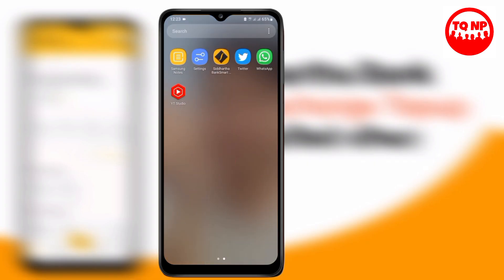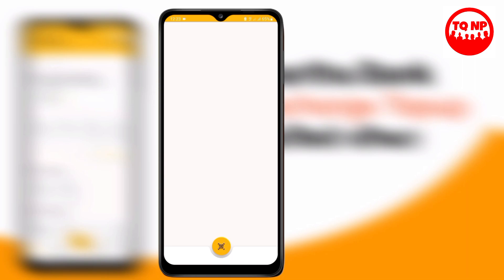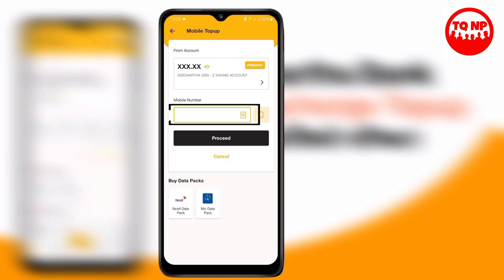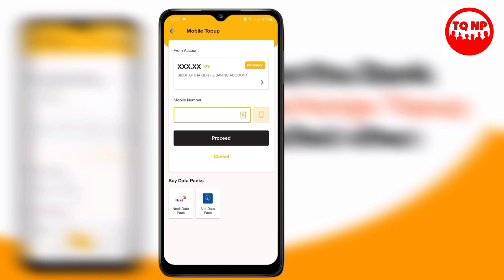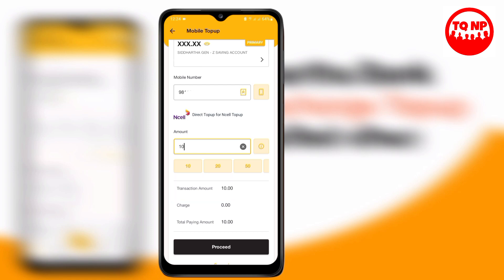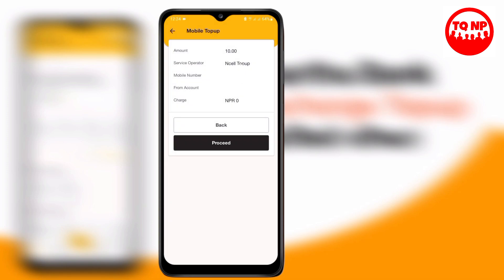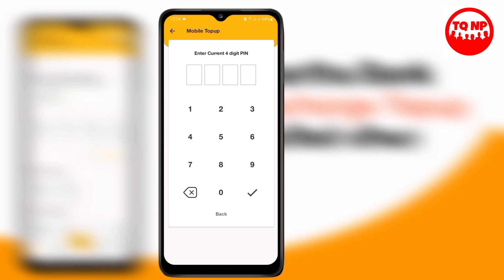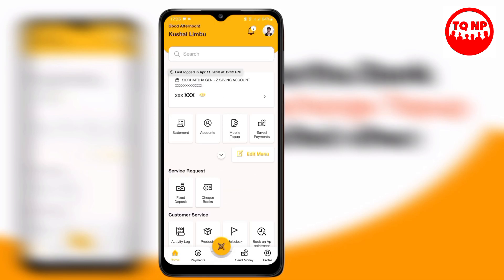Siddhartha Bank Bata Recharge Topup Kasari Garne? | How To Topup Recharge From Siddhartha Mobile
Follow the Technique Nepal channel on WhatsApp How To TopUp Mobile Recharge From Siddhartha Mobile Banking Apk | TopUp Recharge from Siddhartha Bank | Siddhartha Bank | Ncell | N.T.C | Mobile Recharge | Technique Nepal

In this tutorial video, you will learn how to top up recharge from Siddhartha Smart Bank's mobile banking application. Siddhartha Bank is a leading commercial bank in Nepal, established in 2002 with the aim of providing modern banking services to individuals, businesses, and institutions. With its state-of-the-art technology and excellent customer service, Siddhartha Bank has become a preferred choice for many customers.

If you are a Siddhartha Bank customer and want to learn how to top up recharge from its mobile banking app, this tutorial video is for you. The step-by-step instructions provided in this video will guide you through the process of topping up recharge from the Siddhartha Smart Bank mobile banking app, making it easy and convenient for you.

नेपालको सबैभन्दा भर पर्दो Domain र Hosting लिन यो Link बाट जानू होला

In this video, you can learn how to easily top-up or recharge your mobile phone using the Siddhartha Mobile Banking App.

                  @Technique Nepal
About: Technique  Nepal Is a YouTube Channel, Where you will find apps tips, tricks and settings videos in Nepali, video will posted as soon as possible :)

                Stay Safe

Timestamps
00:00 Intro [ TopUp Recharge from Siddhartha Bank ]
00:21  how to easily top-up or recharge your mobile phone using the Siddhartha Mobile Banking App
03:02 Thankyou for Watching ___________________________________